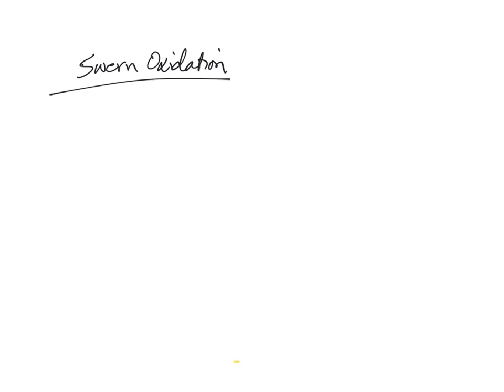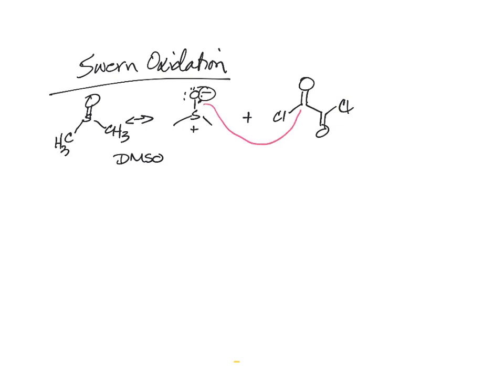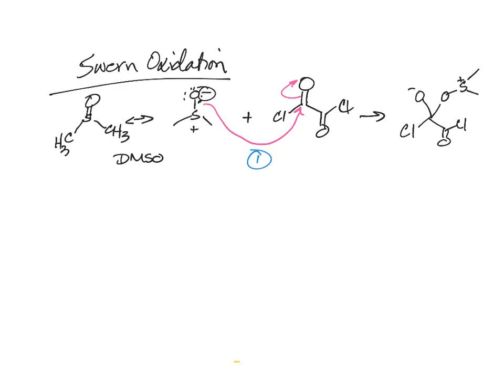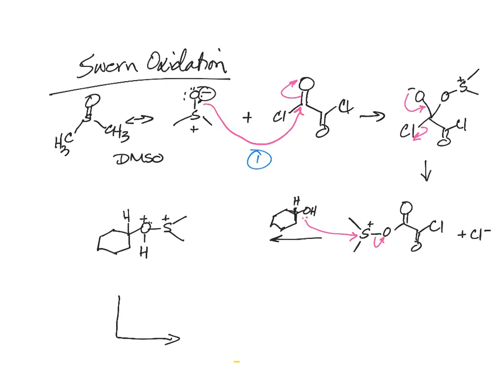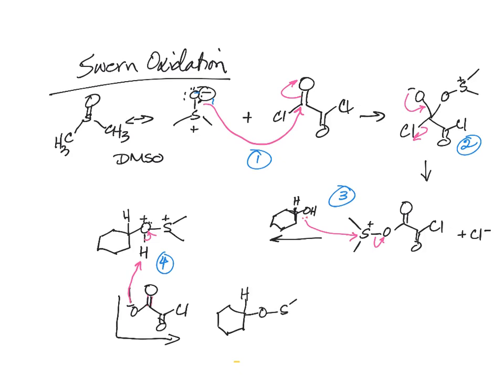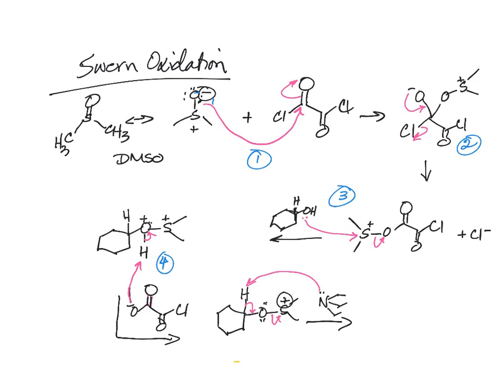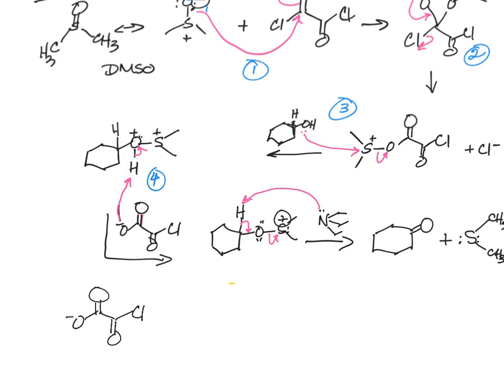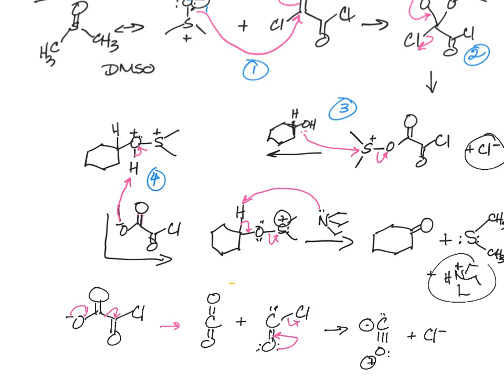Swern oxidation mechanism_no template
Swern oxidation with oxallyl chloride, dimethyl sulfoxide, triethyl amine and the alcohol to be oxidized (secondary herein, but primary stops at aldehyde).